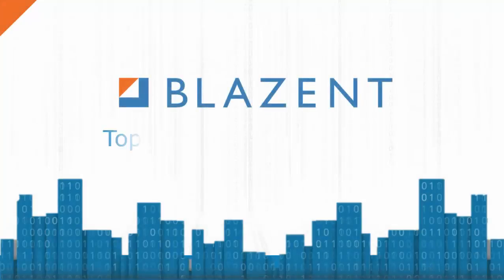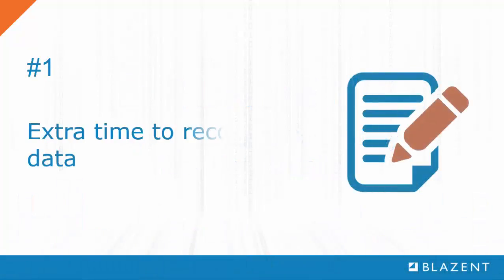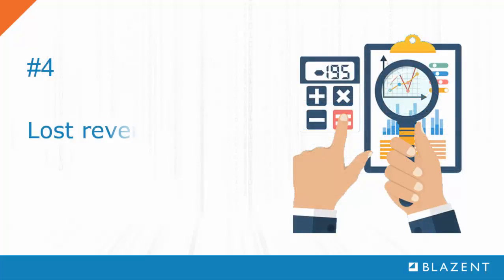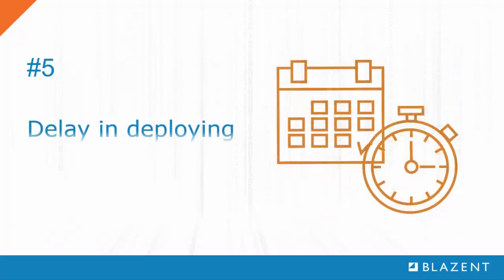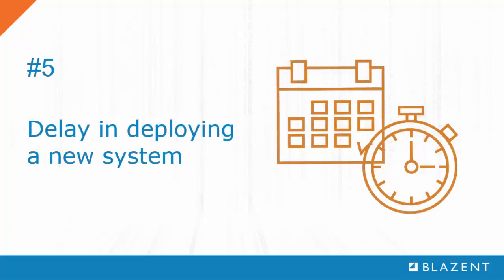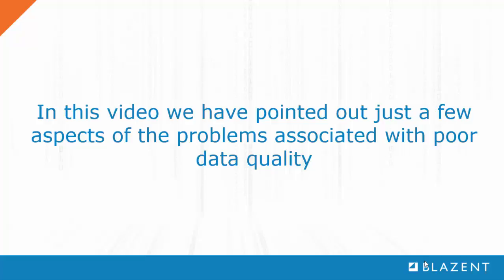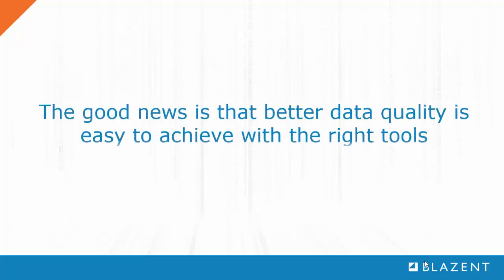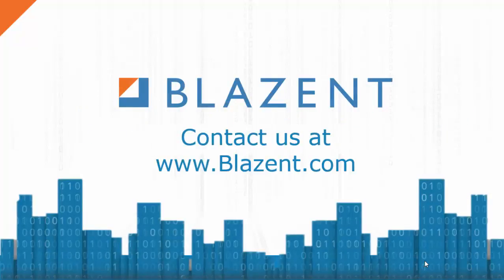Top 5 Problems Caused by Poor Data Quality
In this episode of Blazent's Top 5, we describe the most common problems caused by poor data quality, according to a May 2016 survey published by 451 Research